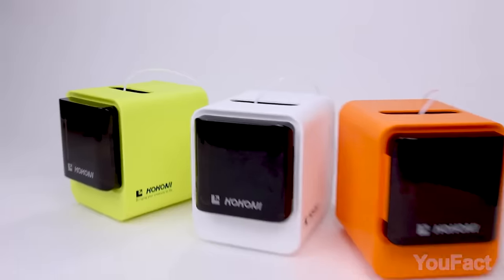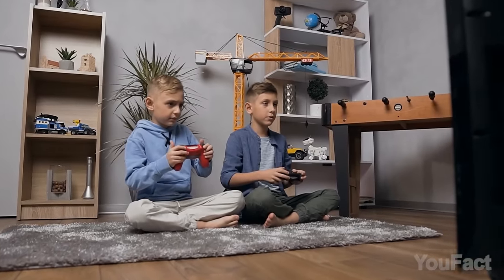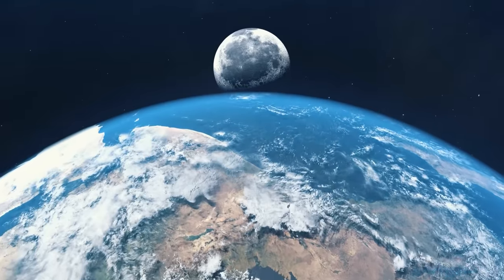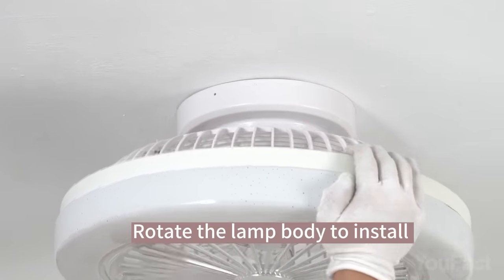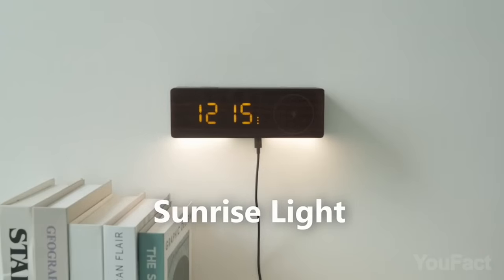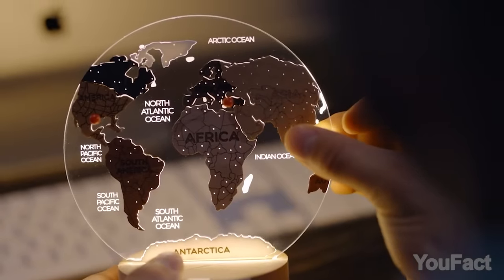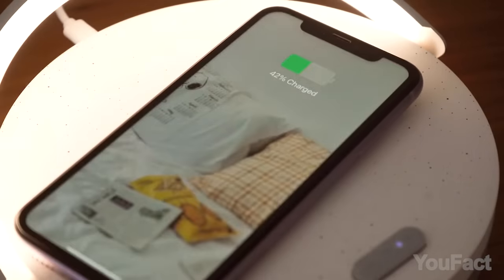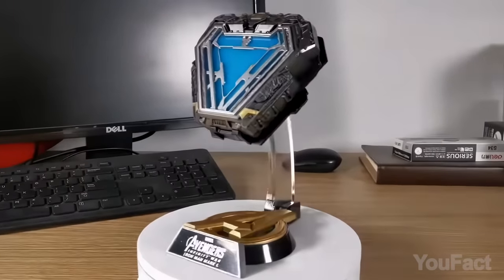40 Coolest Gadgets For Your ROOM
Today’s set will bring a lot of light to your house—from the ceiling, from the floor, and even from the furniture. In addition, there is a bunch of great gadgets for '90s enthusiasts. Of course, I couldn't forget about workaholics, so there are some things to improve their workflow.

0:00 Introduction
0:11 ROKR Pinball Machine 3D Wooden Puzzle
0:33 ROKR Vitascope 3D Wooden Puzzle
0:48 EdifyRobotics Pixly
1:22 Chagdin Charge Station
1:58 POCOCO Galaxy Star Projector
2:32 MES Retro Mini TV Game Console
3:14 JSAUX Tablet Pillow Stand
3:34 Airthereal Flame Aroma Diffuser: (alternative)
3:56 Egloo Tornado
4:20 AROEVE MK01 Air Purifiers
4:58 LZH FILTER Levitating Moon Lamp: || (alternative)
5:27 Twelve South HiRise Pro
5:59 PITAKA Air Omni Charging Station
6:35 Chair Meister Self-Balance Chair
7:05 Low Profile Ceiling Fan
7:32 HYMELA M05 Wall Sconce
8:00 Deyagoo LED Wall Sconce
8:18 EasyJoy Couch Cup Holder
8:44 R-Go Twister
9:09 ProtoArc EM11 Mouse
9:28 Squid Game Alarm Clock
Super Loud Alarm Clock
9:48 DozBox
10:07 DesignNest UFO Night Lamp
10:43 AutoCup Water Bottle
11:16 Aliving Coffee Table
11:45 FOMNEY LED Coffee Table
12:07 My Mapy Night Light
12:32 Cololight Hexagon Lights
13:02 Yogasleep Dohm Classic Sound Machine
13:34 Douk Audio VU9 Pixie Tube Sound Level Meter
14:04 Smart RGB Sound Control Lights
14:15 Cololight MIX ACID RGB Light
14:38 EZVALO LED Night Light
15:04 KITVONA Kinetic LED Lights
15:36 SUNMORY Floor Lamp
15:57 Moreboons Touch-Sensitive Smart Table Module
16:11 KOKONI EC2 Smart 3D Printer
16:47 Iron Man Arc Reactor Replica
17:06 Iron Man Endgame Arc Reactor Prop